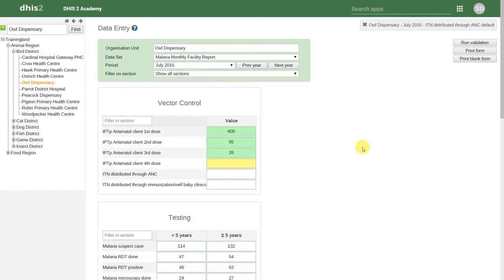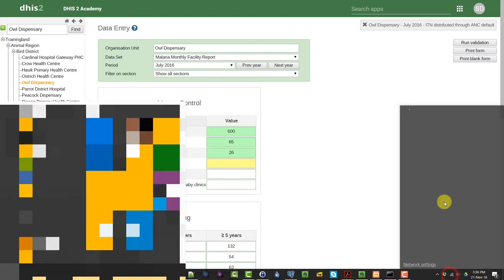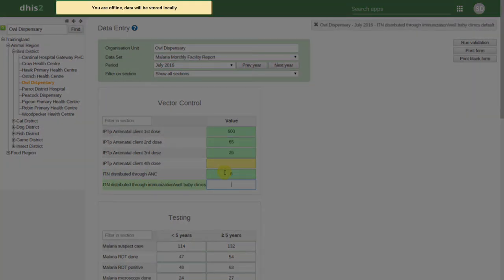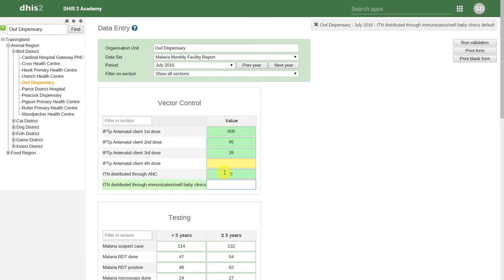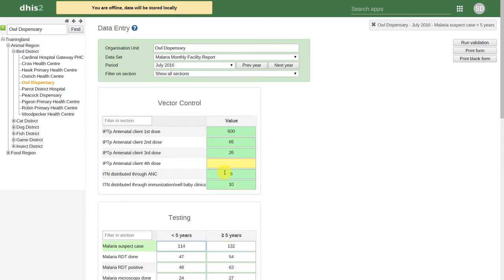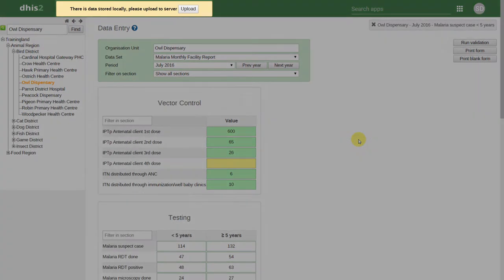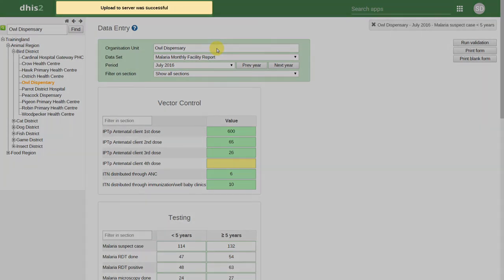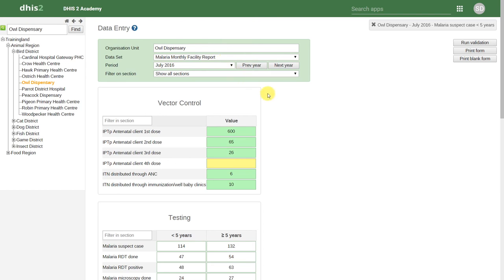Module 4 - Session 5 - Data Collection - Web - Demo - Part 4 of 5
Data Collection - Web - Session overview:
* Introduce the Web Data Entry App
* Select the parameters required for data entry
*Mechanics of entering data
* Viewing data element history
* Saving comments
* Reviewing the data element audit trail
* Input validation and validation rules
* Linking data entry with reporting rates
* Offline data entry